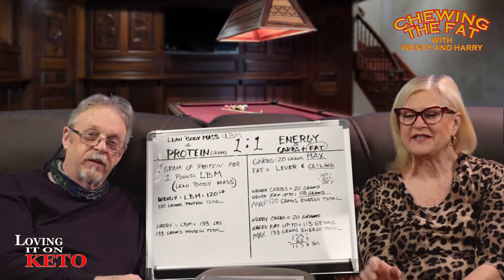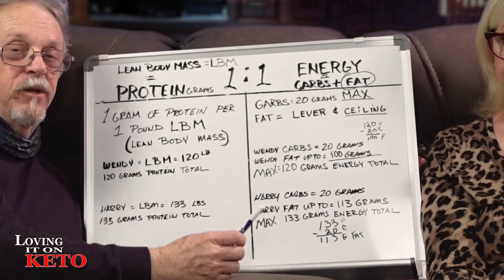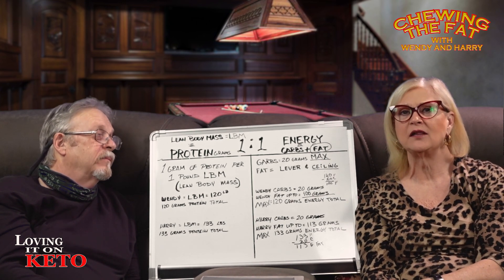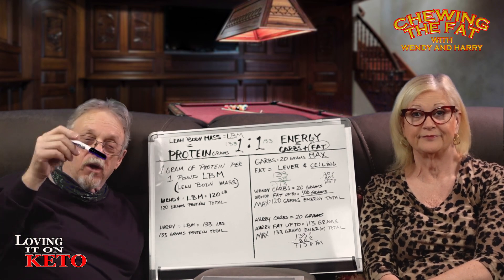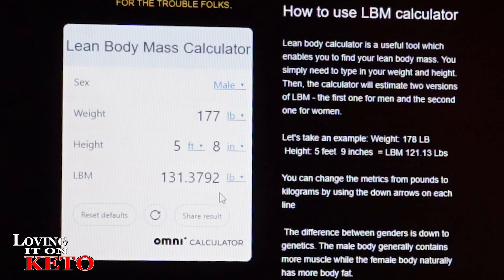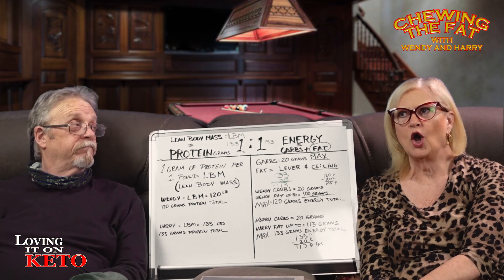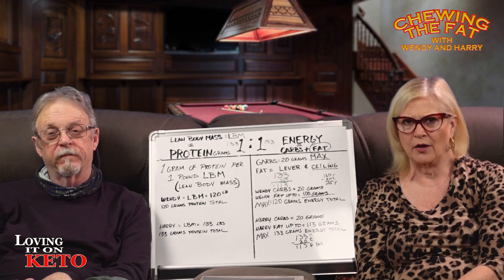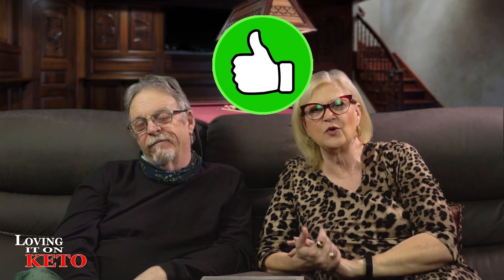KETOGENIC APPROACH TO UPPING YOUR PROTEIN AND ADJUSTING YOUR MACROS / LOSING WEIGHT / KETO DIET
426 - KETOGENIC APPROACH TO UPPING YOUR PROTEIN AND ADJUSTING YOUR MACROS / LOSING WEIGHT / KETO DIET... We decided to go over this in more detail and try and explain it more. Hopefully, this will help.

10% keto Chow link: (use for all products except for CHOW CLUB / and MUG CAKE BUNDLE see below for those)

Click on this link for your discounts

MY ADDRESS for sending cards and others is:
WENDY and HARRY TCHINSKI

SUGGESTED VIDEO:
COSTCO GROCERY HAUL / FOR KETO NEWBIES EXPLAINED:

FACT SHEETS used on WENDY'S VLOG

Get all the copies of the Fact sheets that Wendy talks about on her VLOG HERE:

FOOD PRODUCTS AND LINKS

choc zero Caramel Sugar-Free Syrup. Low Carb

Better Stevia Liquid Sweetener English Toffee

Chosen Foods Avocado Oil Traditional Mayo 24 oz. (2 Pack), Non-GMO, 100% Pure, Unsweetened, Gluten-Free, (much cheaper at Costco)

Swerve Confectioners Sweetener (48 oz): The Ultimate Sugar Replacement

Maine Coast Organic Sea Seasonings - Dulse Granules - 1.5 oz Shaker -

Redmond Real Salt - Ancient Fine Sea Salt, Unrefined Mineral Salt, 16 Ounce Pouch (1

Shiloh Farms Himalayan Pink Salt Fine Sift - 24 oz

Kirkland Signature Organic No-Salt Seasoning, 14.5 Ounce

Simply Organic Bay Leaf Certified Organic, 0.14-Ounce Container

Bragg Organic Apple Cider Vinegar 32 Fl Oz - With The Mother - Usda Certified Organic - Raw - All Natural, W/Measuring Spoon

Wild Cocoa Butter

Bragg Premium Nutritional Yeast Seasoning 4.5 Ounce

McCormick Grill Mates Chipotle & Roasted Garlic Seasoning, 2.5 oz

Hatch Mild Diced Green Chilis 12pk/4oz

OTHER LINKS AWAY FROM AMAZON ARE:

Bacon Olive Oil / and / chocolate olive oil at Queen Creek Olive Oil

KITCHEN WARE AND LINKS

Cuisipro 4 Cup Fat Separator

POWER AIR FRYER XL 5.3 Quart

Nostalgia Electric Ice Cream Maker With Easy-Carry Handle Makes 4-Quarts In Minutes, Frozen Yogurt, Gelato – Blue

Chefman Immersion Stick Hand Blender :

(WENYS FAV)
Bonsenkitchen Handheld Milk Frother

eros scale

Rorence Stainless Steel Mixing Bowl Set of 5 with Graters & Transparent Lids - Red

microwave cover, Amiley Microwave Food Cover Plate Vented Splatter Protector Clear Kitchen Lid Safe Vent new (C)